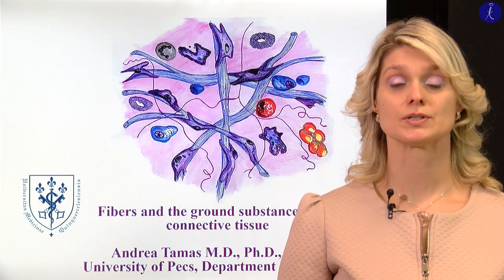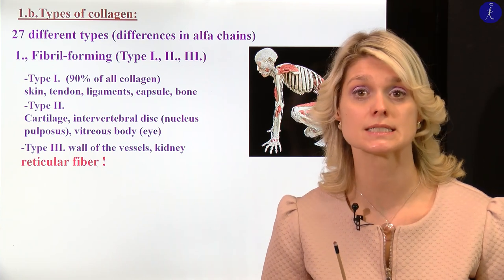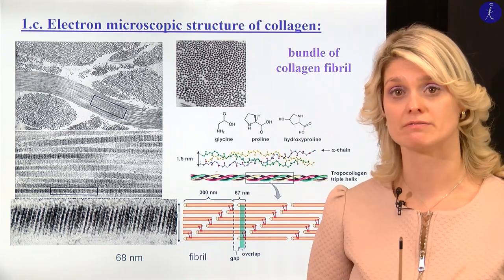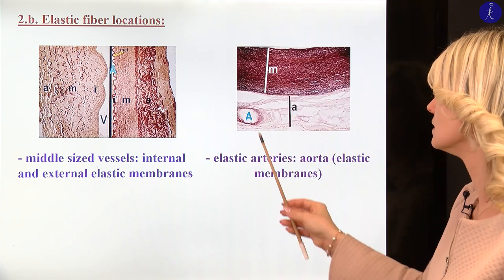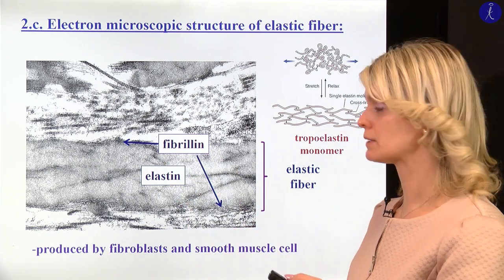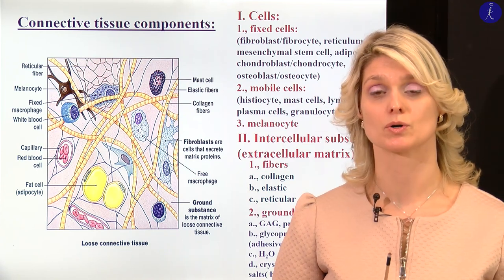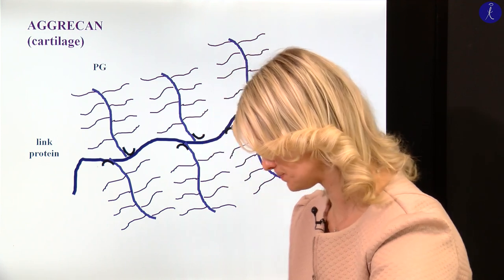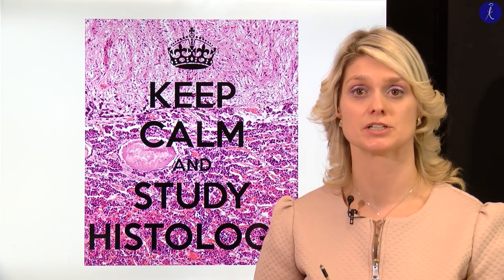3rd week: Fibers and the ground substance of the connective tissue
Lecturer: Prof. Andrea Tamás
3rd week Histology 1 lecture
(Coverphoto by Eugene Z from FreeImages)